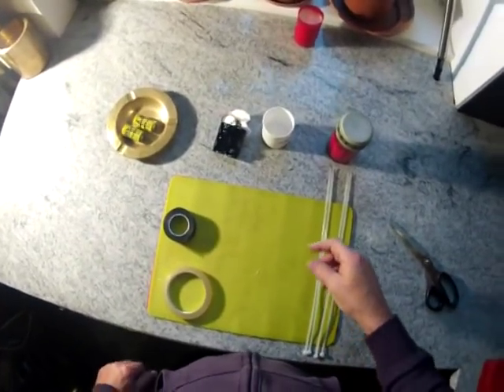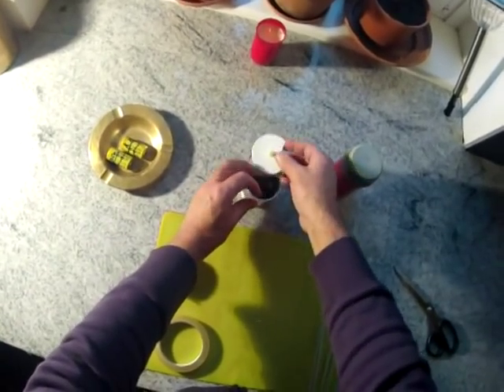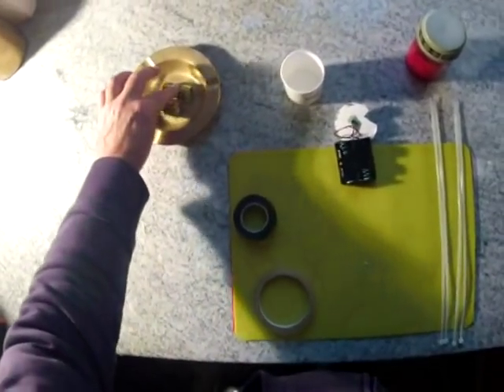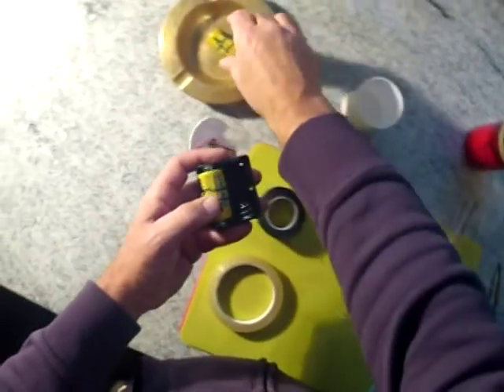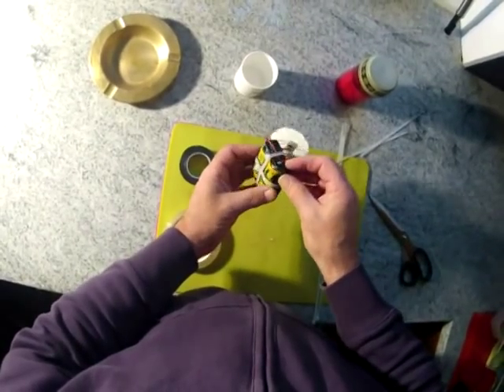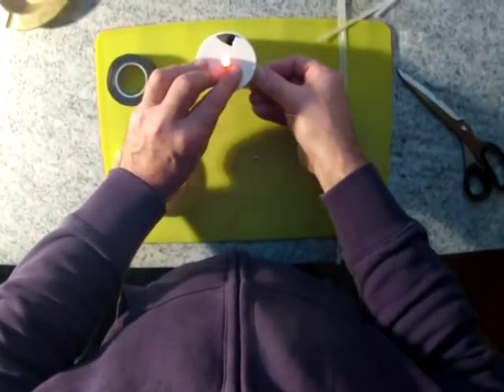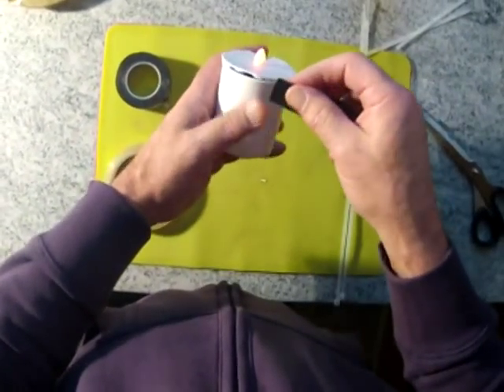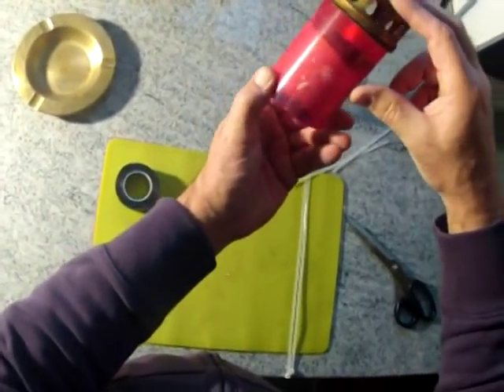How to stop batteries being stolen.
Somebody stole the batteries from my grave candles and left the housing. This is a short video on how to stop the thieving cad. I could install CCTV next to the grave but that could cause privacy problems.
this video is invalid as somebody has now stolen the complete candles